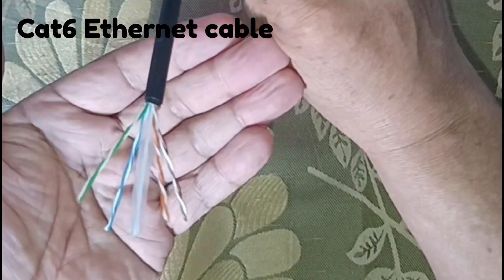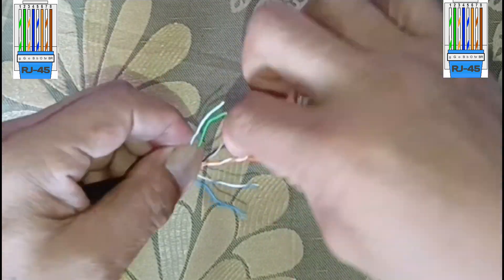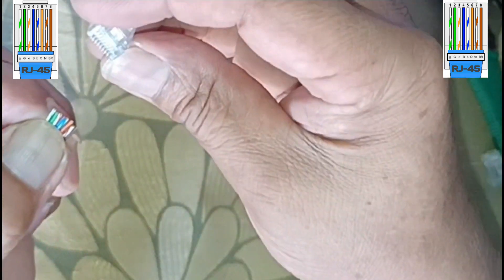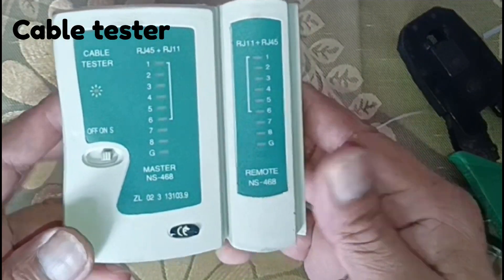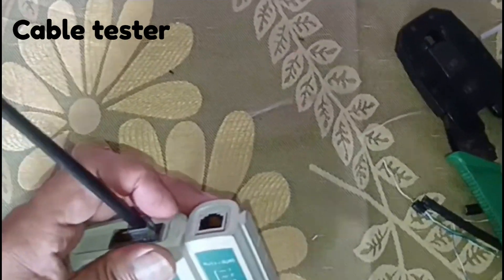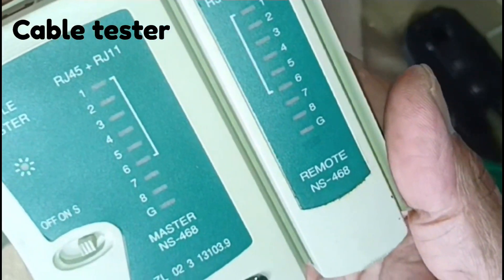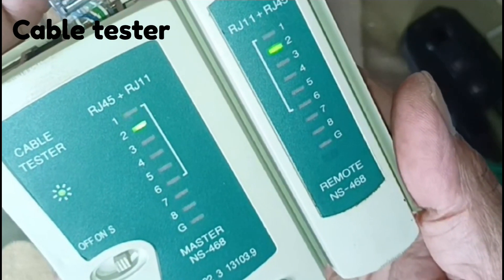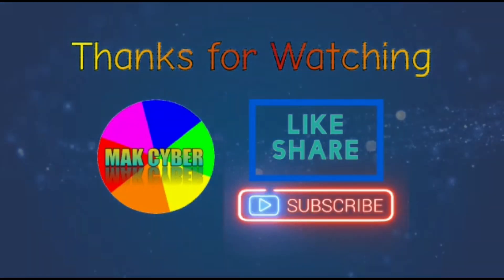How to make Cat6 ethernet cable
Today's video is about cat6 ethernet cable. How to put a plug, crimped and test the cable @MakCyberTutorialChannel